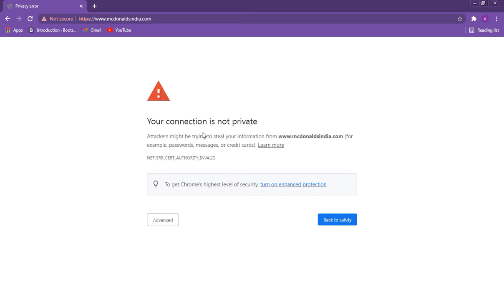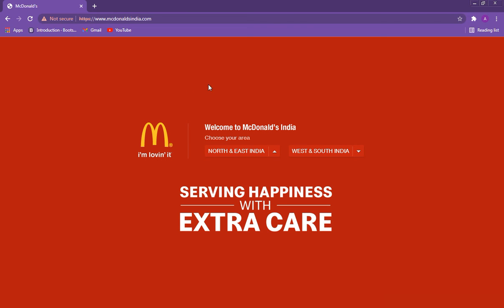Your Connection is not private Error Fixed!!!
In this video we have fixed the error of your connection is not private.
You just have to write "thisisunsafe" without pointing the cursor.